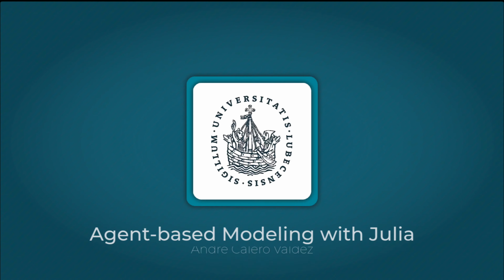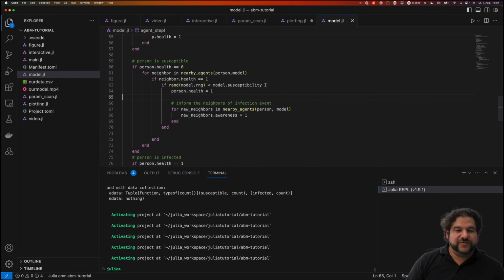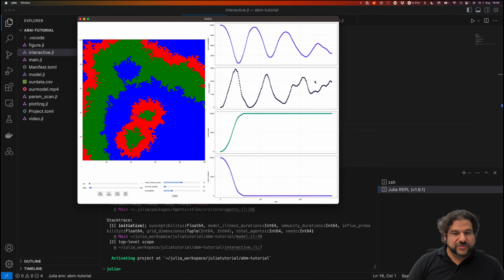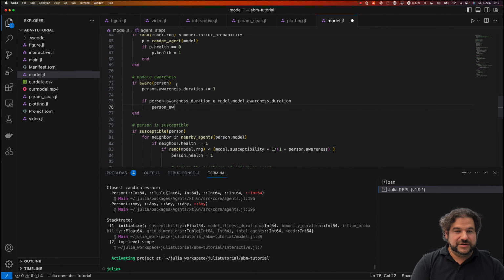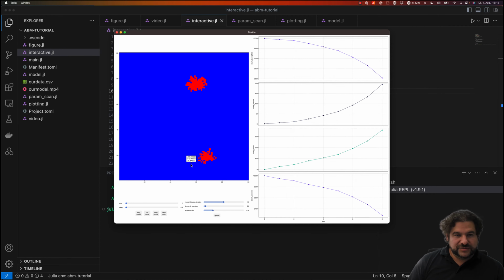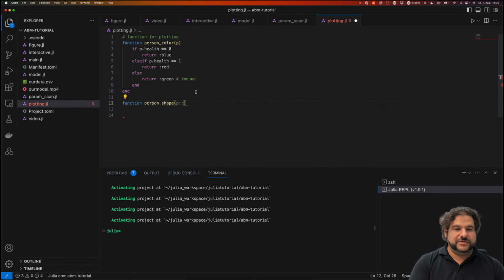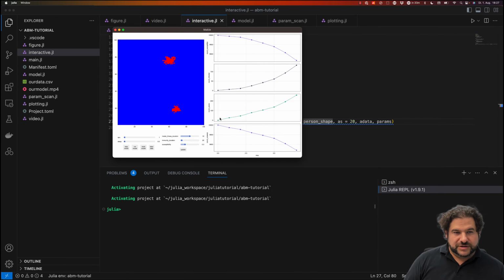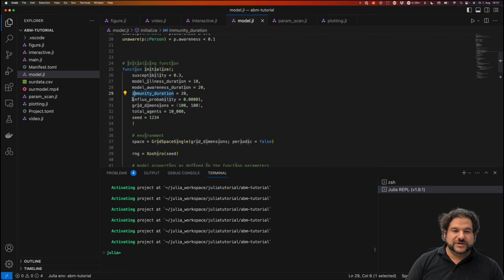09-The UAU-SI(R)S Model